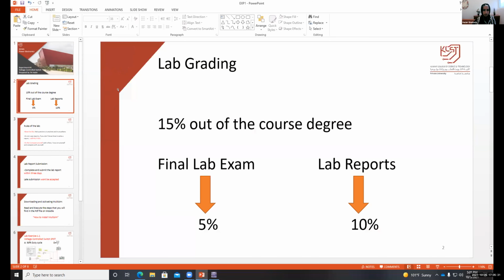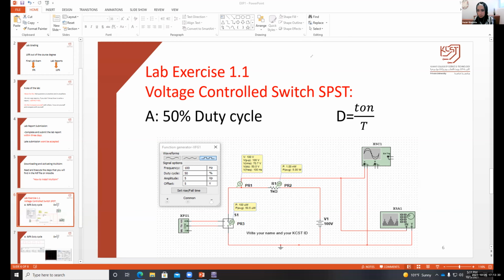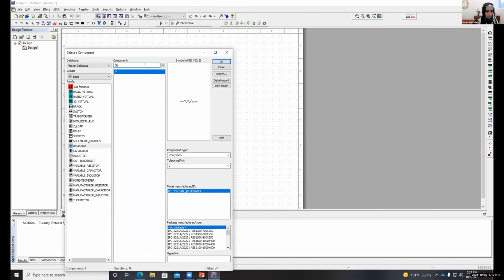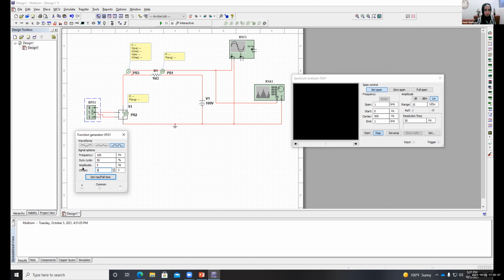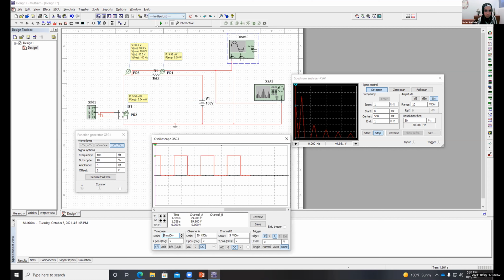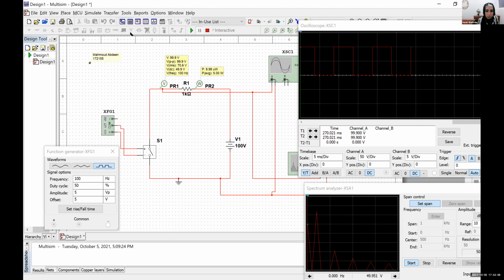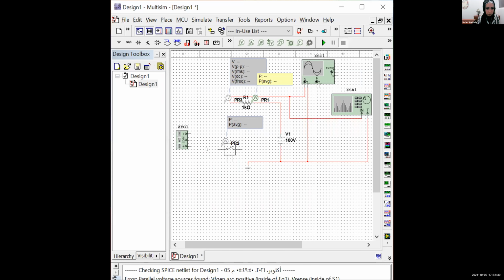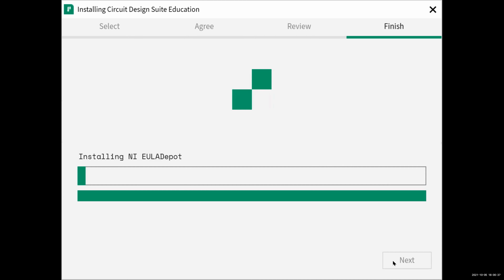EE365 - Sec 2 - EXP 1.1